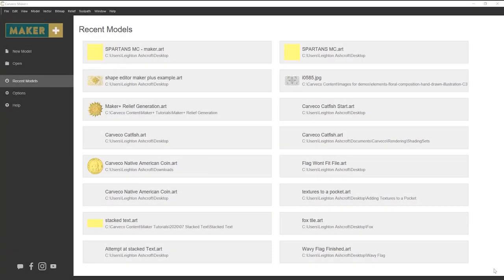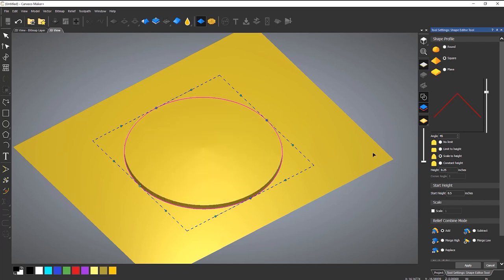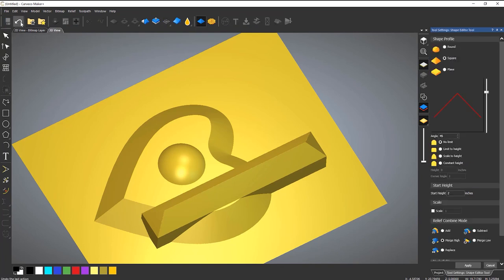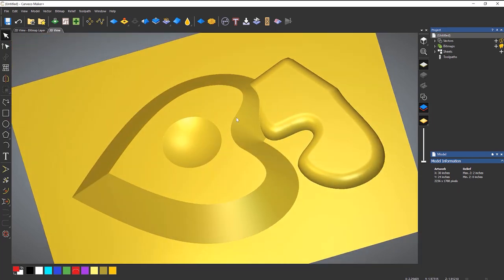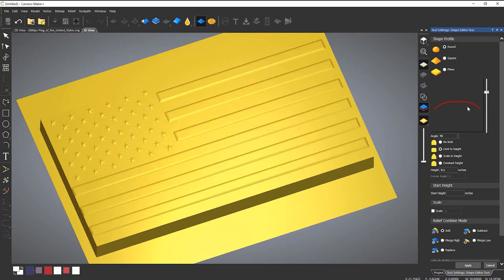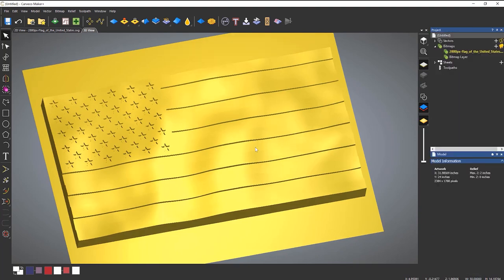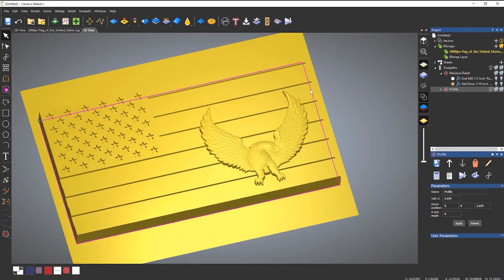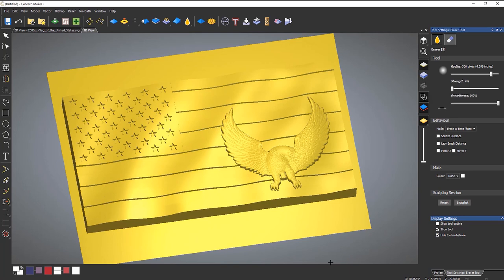Maker Plus Tutorial Wavy Flag creation using the Shape Editor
In this Carveco Maker+ tutorial we will take a look at using the Shape Editor to generate 3D reliefs.  Then using this method to create a Wavy Flag and customise it. Here we go through different methods of producing the flag, so our users can pick and choose what's easiest for them!

Bookmarks:
00:00 - Intro
01:02 - Dimensions and Resolution
02:40 - Circle Vector
03:10 - Shape Editor Example
03:59 - Square Profile
04:23 - Round Profile
05:35 - Angle Editing
08:08 - Real Time Editing
14:43 - Shape Editor using Colours
18:05 - Importing an Image
18:55 - Reducing Colours
21:35 - Adding a Border
23:49 - Bitmap to Vector
25:32 - Shape Editor (Plane Profile)
27:56 - Erase Tool
28:58 - Machine Relief Tool
31:06 - Material Setup
33:27 - Profile Toolpath
35:45 - Shape Editor (Second Method)
36:27 - Changing the Shape of a Colour
37:49 - Zero Outside / Inside Vector
38:40 - Third Method (Importing)
42:40 - Importing a Relief
43:57 - Transforming a Relief
44:38 - Shape Editor on a Relief
47:40 - Eraser Tool